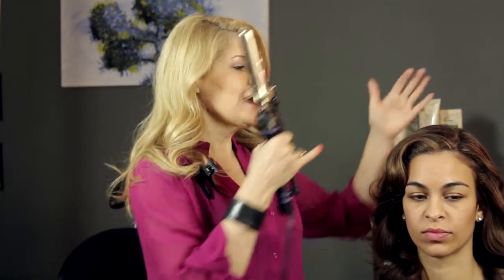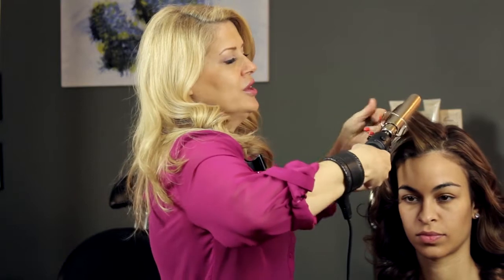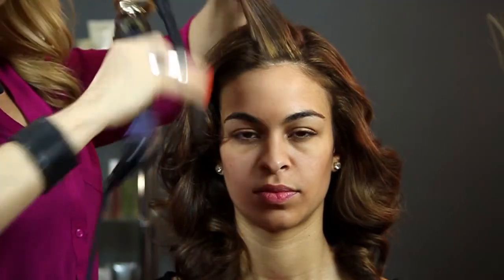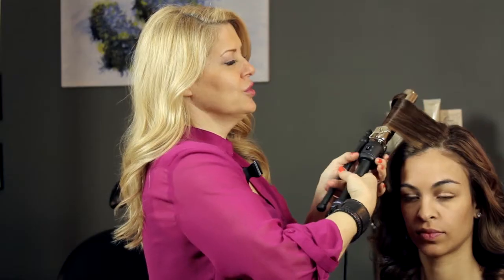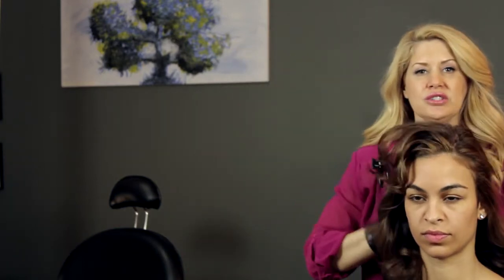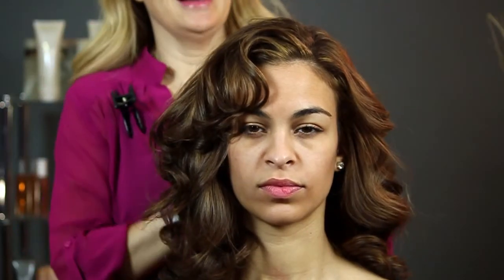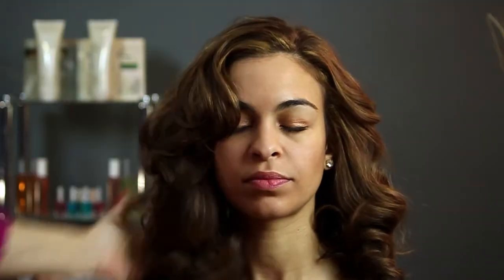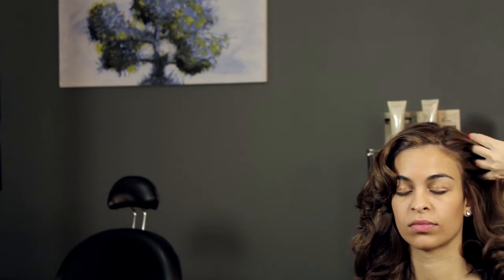How to Style Veronica Lake Hair : Hair Styling Tips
Veronica Lake is one of the most glamorous movie stars of the 1940s. Style Veronica Lake hair with help from a professional hair stylist in this free video clip.

Series Description: There are a practically endless amount of hairstyles that you can easily experiment with right in the comfort of your own home. Find out about various hairstyles that you can try with help from a professional hair stylist in this free video series.